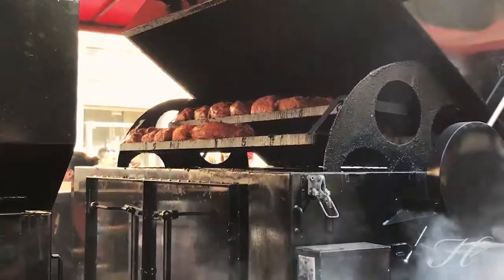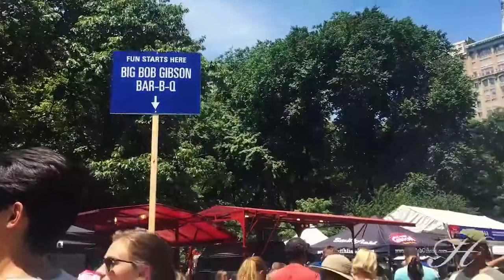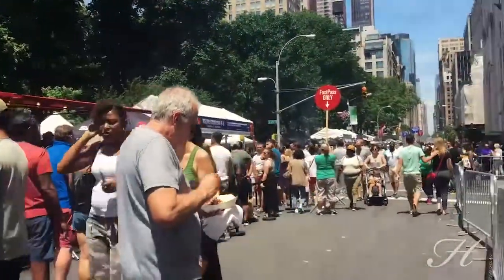Colour and Marbling: How to choose Pork by Chris Lilly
consider us schooled, we had no idea how pork was graded and the best cuts to choose! powerful knowledge next time we cook.